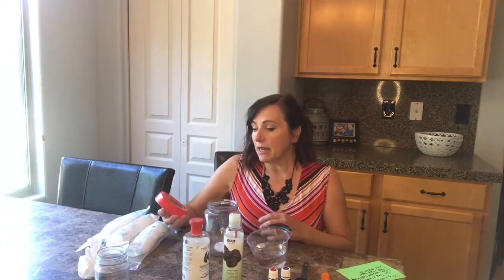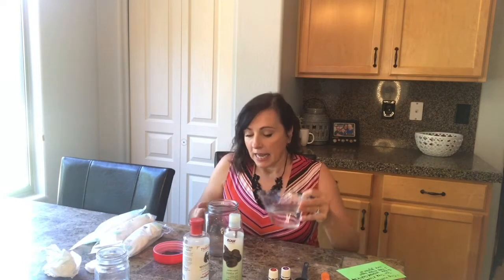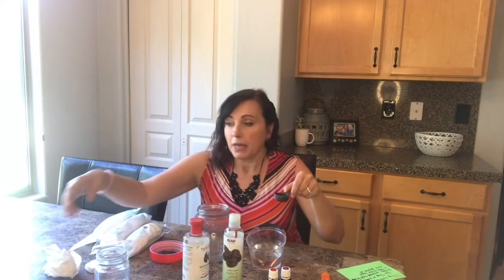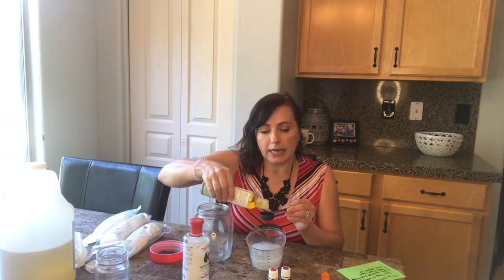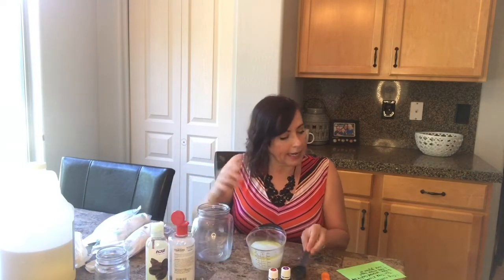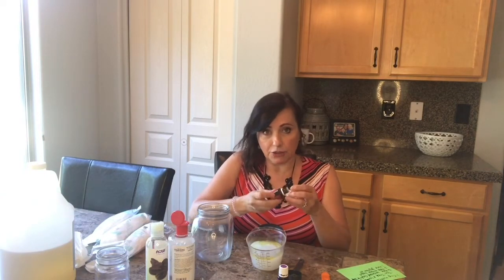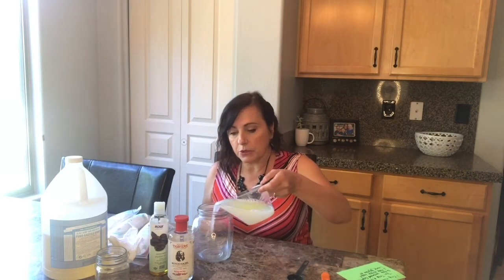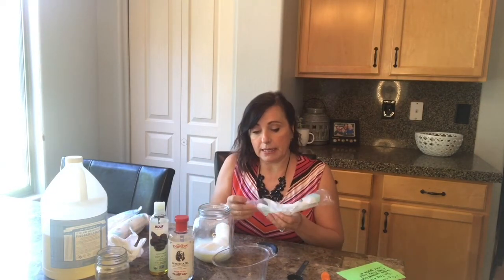DIY Face Wipes with Young Living Essential Oils - The MakeItMonday Show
DIY Face Wipes with Young Living Essential Oils

Detox Coach Deborah shares her recipe for do-it-yourself face wipes using Young Living Essential Oils.